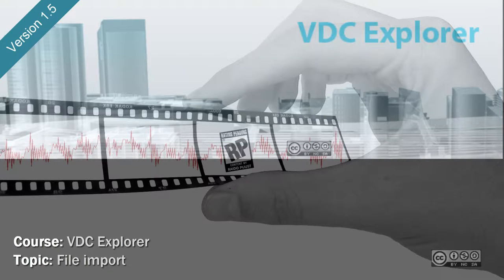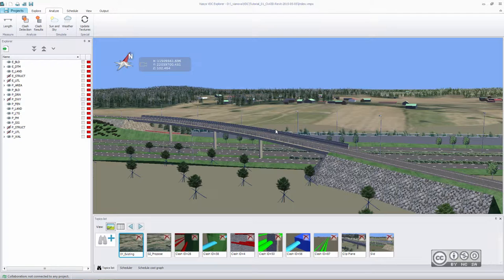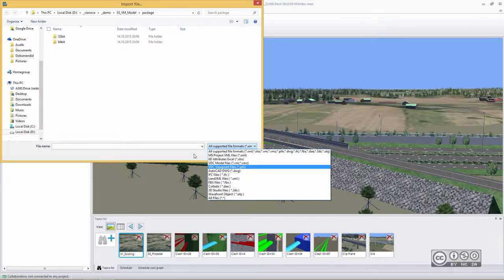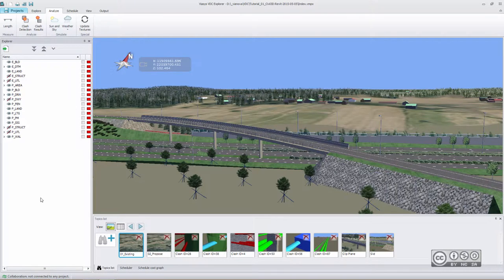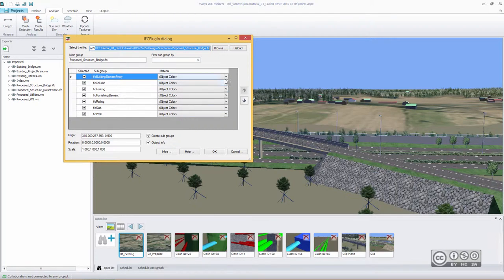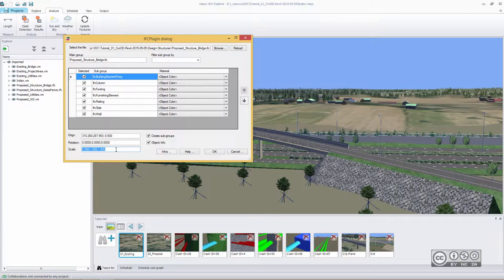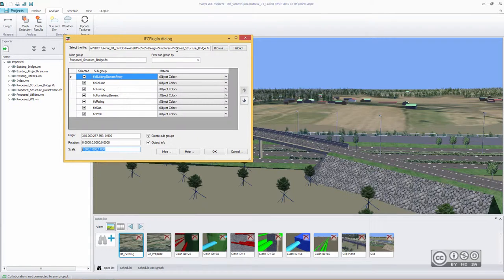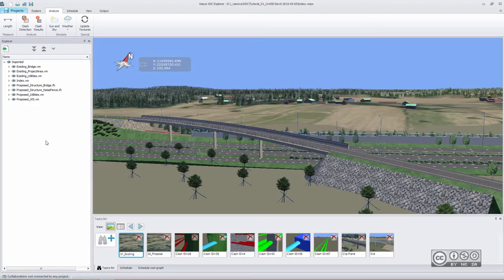Viasys VDC Explorer - File import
VDC Explorer is built having open design standards in mind. Therefore you can easily import IFC and LandXML files. There are various other 3D formats supported like DWG, 3DS, FBX etc.